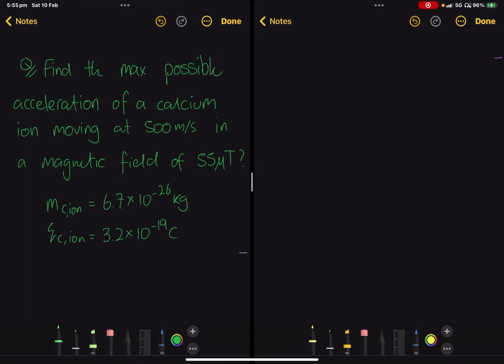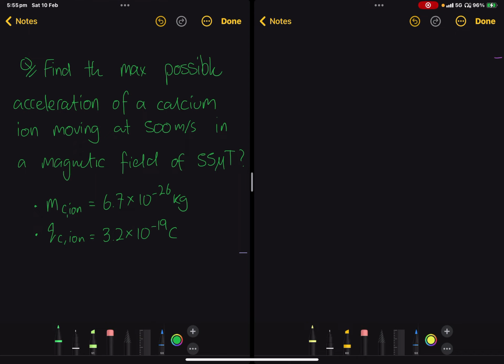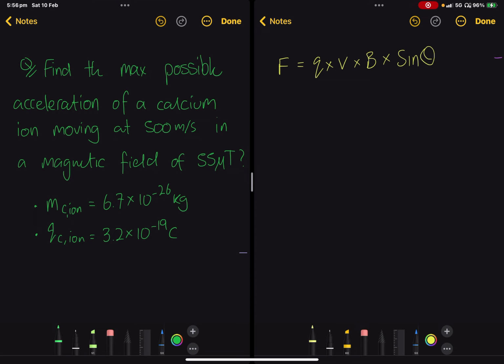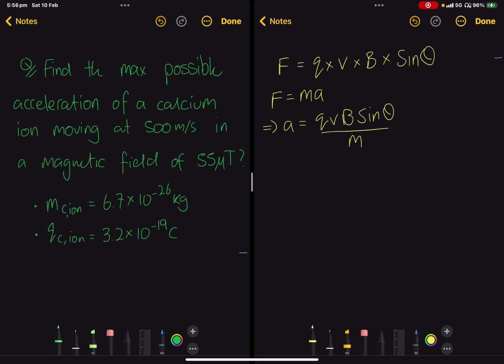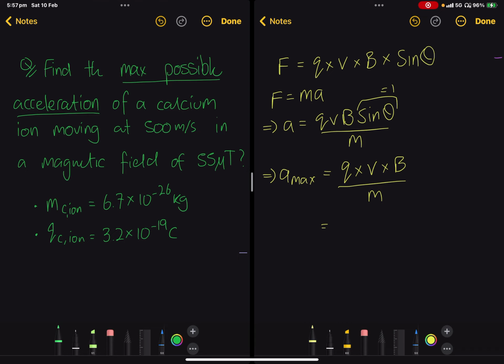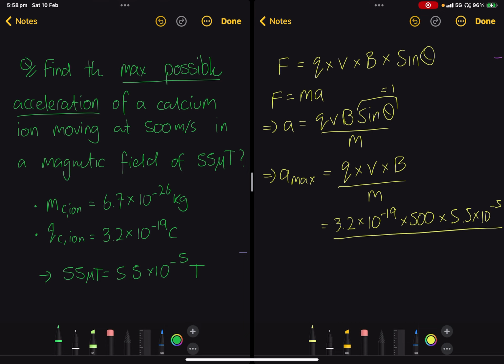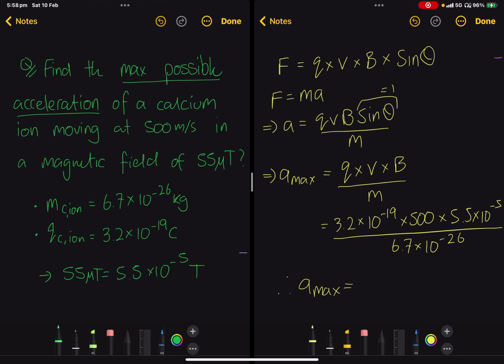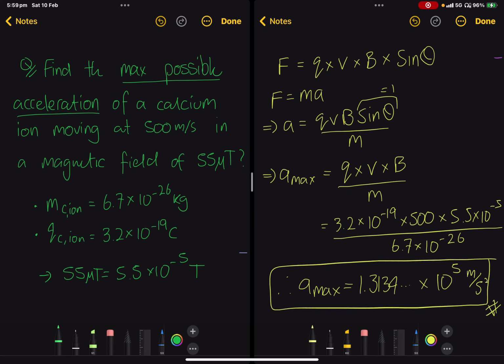Module 6 Electromagnetism Set3 Q4 Charged particles in uniform magnetic fields